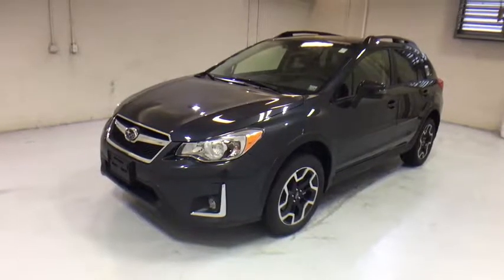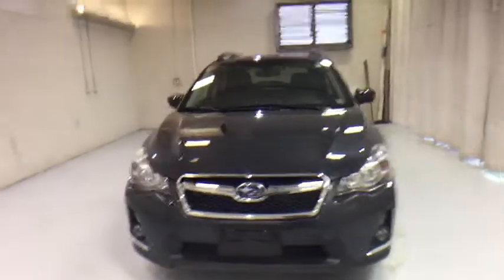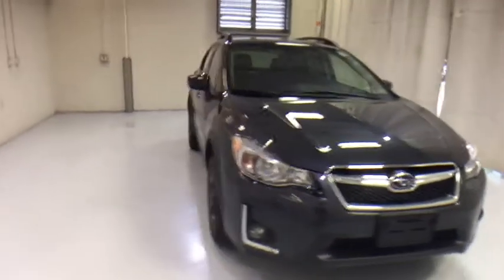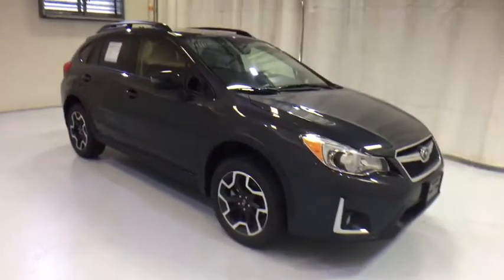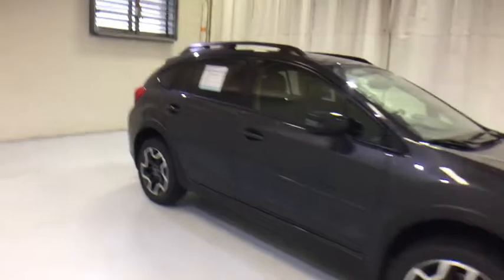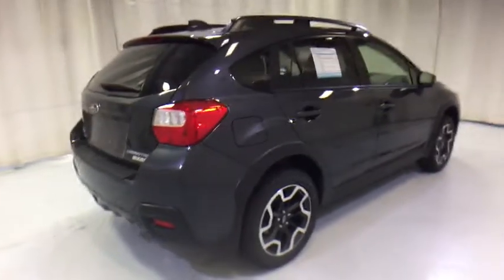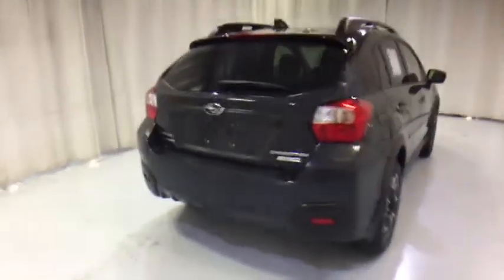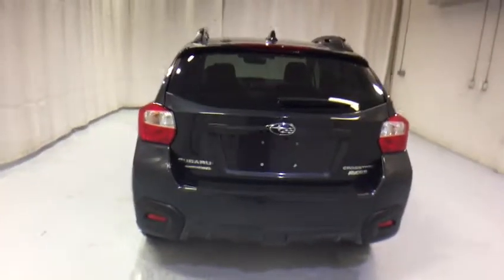2017 Subaru Crosstrek Troy, Colonie, Glenville, Clifton Park, Saratoga Springs, NY 5171535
BACK-UP CAMERA, ALL WHEEL DRIVE, LEATHER, HEATED FRONT SEATS, BLUETOOTH, REMOTE START, MP3 Player, BLIND SPOT MONITORING, KEYLESS ENTRY, 33 MPG Highway, SAT RADIO, ALLOY WHEELS!.The 2017 Subaru Crosstrek is an exhilarating alternative to the compact SUVs you are used to seeing. It features a dynamic and aggressive design, with aerodynamic lines, prominent over-fenders, gorgeous wheels, and hawk-eye headlights. A balanced design of Symmetrical All-Wheel Drive creates uniform stability and delivers optimal distribution of power for maximum traction. It makes for improved handling, efficiency and a quicker response to road conditions. Crosstrek features standard 17-inch aluminum-alloy wheels and 8.7in of ground clearance to help you cover almost any road your heart sets out on. Crosstrek comes with 60/40-split fold-down rear seats, so you can fit three in the back with both rear seat-backs up or fold a seat down for extra cargo space. Available features like a leather-appointed seats and a leather-wrapped steering wheel add a little luxury to go with that adventurous spirit. Using two cameras mounted above the rearview mirror to monitor traffic, available EyeSight Driver Assist Technology can react to conditions even before you do. An alert will be sounded along with a visual warning when it senses danger of a collision. It can even apply the brakes automatically if you don't. Bluetooth hands-free technology lets you manage your phone and audio system by voice and controls on the steering wheel. Drawn from 40+ years of intelligent performance, the unique 148hp 2.0L SUBARU BOXER engine has pistons that move side to side, cancelling out each others vibrations so the Crosstrek can run smoother and more efficiently. The engine can be mated to either a 5-speed manual transmission or a Lineartronic Continuously Variable Transmission.
REAR BUMPER COVER  -inc: Part number E771SFJ401,ALL WEATHER FLOOR MATS  -inc: Part number J501SVA200,REAR SEAT BACK PROTECTOR  -inc: Part number J501SFJ600,BLACK CENTER CONSOLE TRAY  -inc: Part number J2010FJ000VH,REMOTE ENGINE STARTER - PUSH BUTTON  -inc: Part number H001SFJ700,AUTO DIMMING MIRROR W/COMPASS  -inc: Part number H501SVA000,DARK GRAY METALLIC BODY SIDE MOLDING  -inc: Part number J101SFJ000EN,All Wheel Drive,Power Steering,ABS,4-Wheel Disc Brakes,Brake Assist,Aluminum Wheels,Tires - Front Performance,Tires - Rear Performance,Temporary Spare Tire,Heated Mirrors,Power Mirror(s),Integrated Turn Signal Mirrors,Rear Defrost,Privacy Glass,Intermittent Wipers,Variable Speed Intermittent Wipers,Rear Spoiler,Power Door Locks,Fog Lamps,Daytime Running Lights,Automatic Headlights,AM/FM Stereo,Satellite Radio,MP3 Player,Bluetooth Connection,Telematics,Auxiliary Audio Input,HD Radio,Smart Device Integration,Steering Wheel Audio Controls,Bucket Seats,Heated Front Seat(s),Pass-Through Rear Seat,Rear Bench Seat,Adjustable Steering Wheel,Trip Computer,Power Windows,Leather Steering Wheel,Remote Trunk Release,Keyless Entry,Cruise Control,Climate Control,A/C,Leather Seats,Driver Vanity Mirror,Passenger Vanity Mirror,Floor Mats,Cargo Shade,Security System,Engine Immobilizer,Traction Control,Stability Control,Front Side Air Bag,Blind Spot Monitor,Cross-Traffic Alert,Tire Pressure Monitor,Driver Air Bag,Passenger Air Bag,Front Head Air Bag,Rear Head Air Bag,Passenger Air Bag Sensor,Knee Air Bag,Child Safety Locks,Back-Up Camera